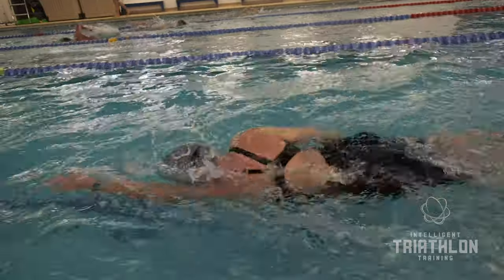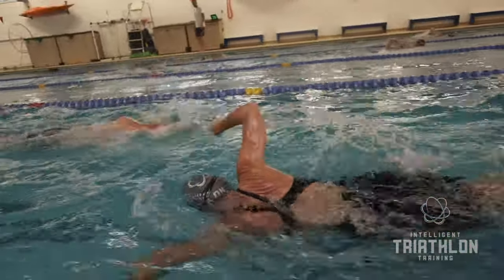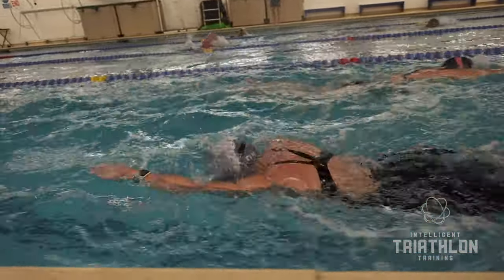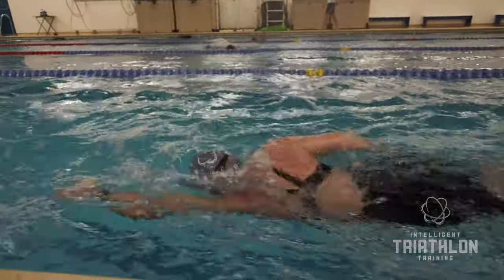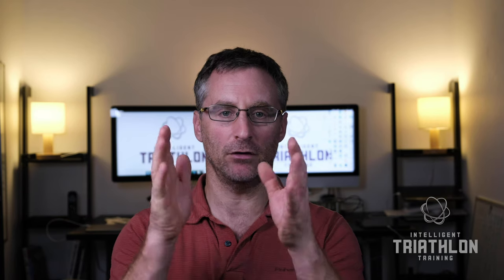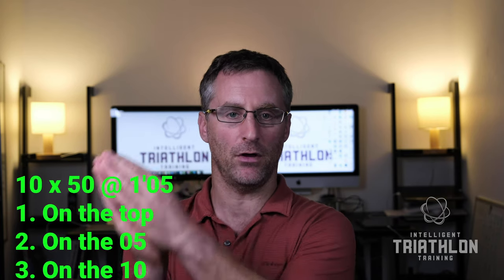How to use a Pace Clock in your swimming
Mark explains how and why you should use a pace clock in your swim training sessions.